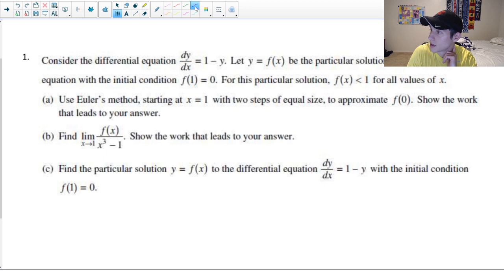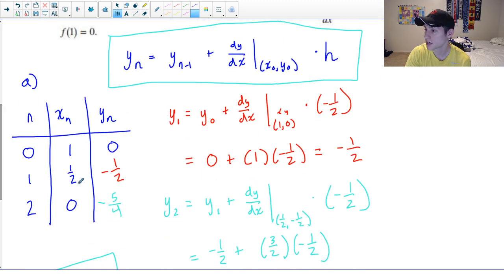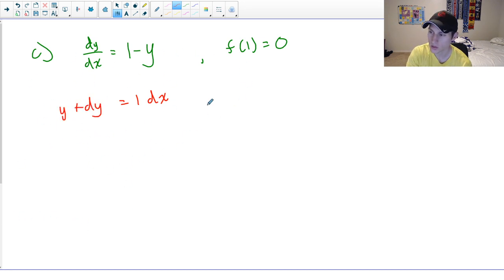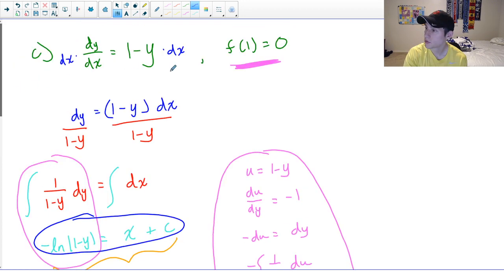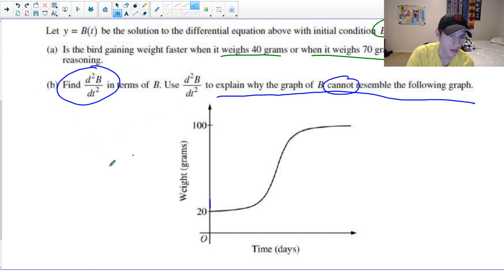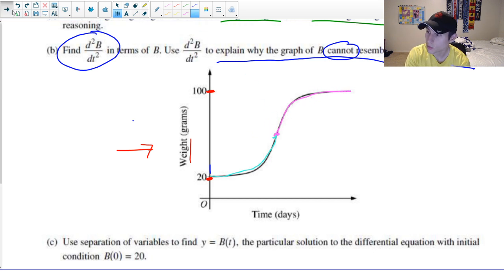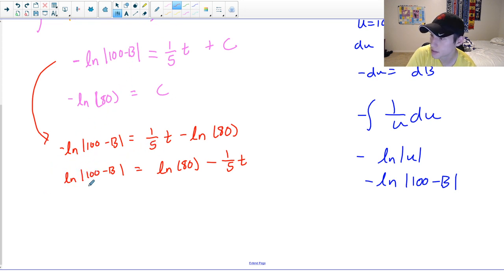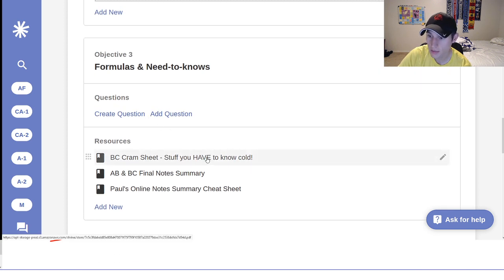APCBC | Day 20 | AP Test Review Packet 5